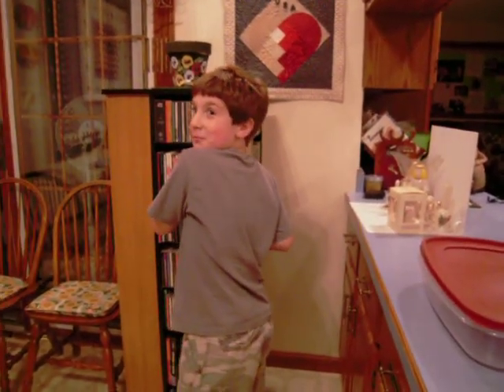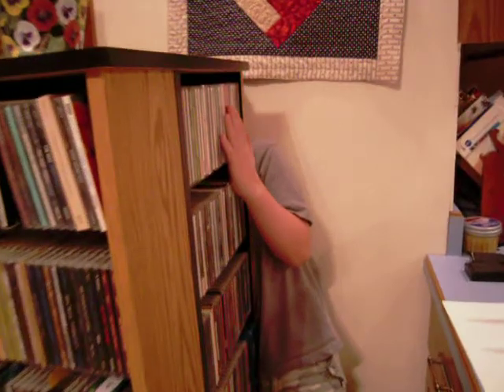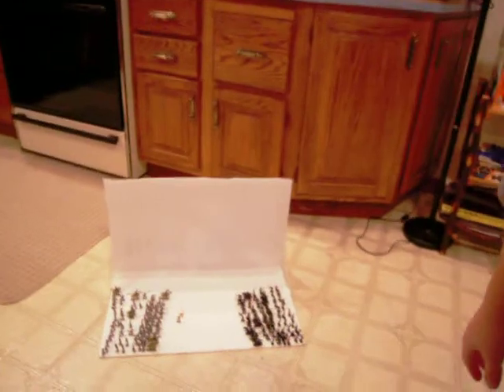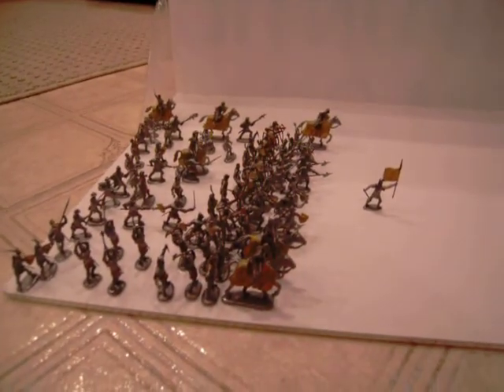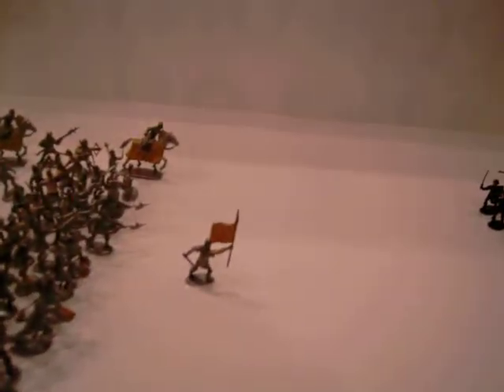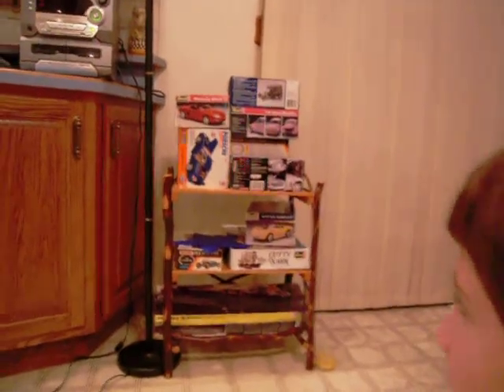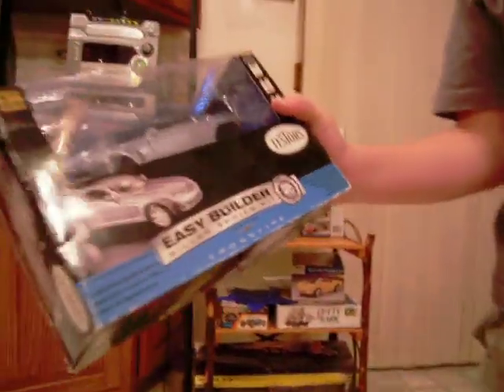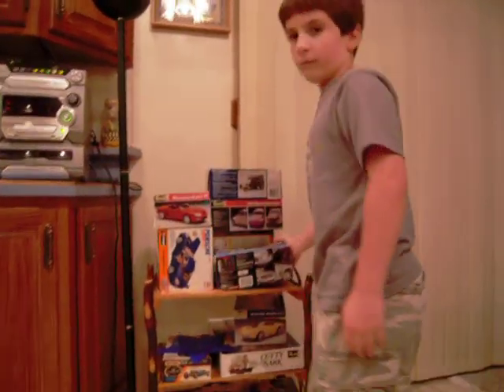Retaining Progress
After two days and great work by Joey, he is becoming one with the retainer.